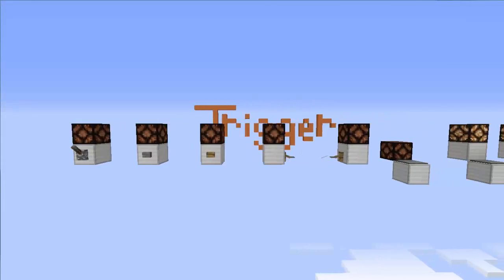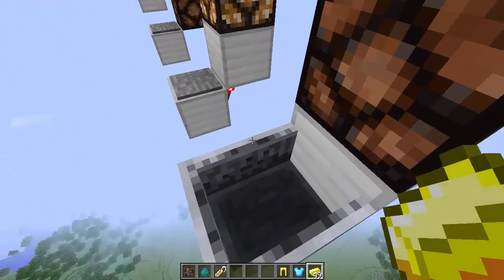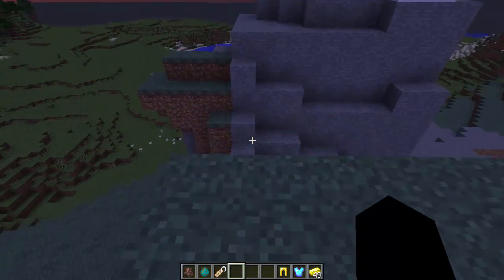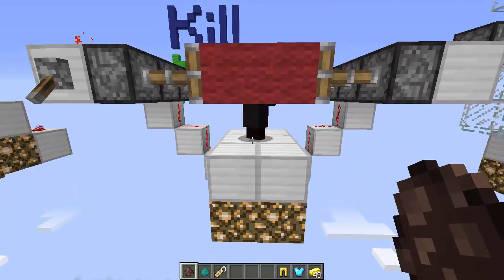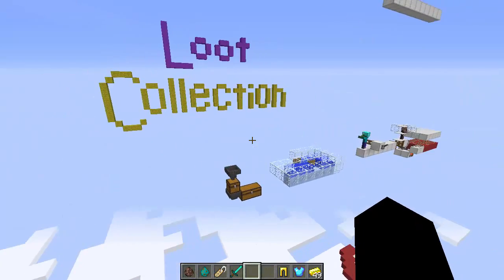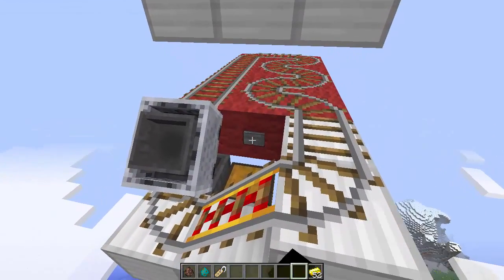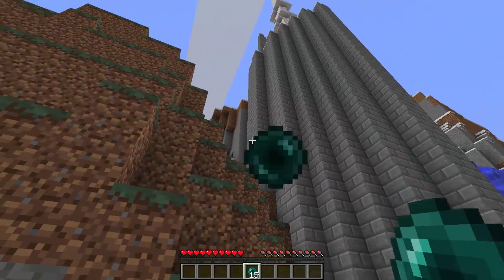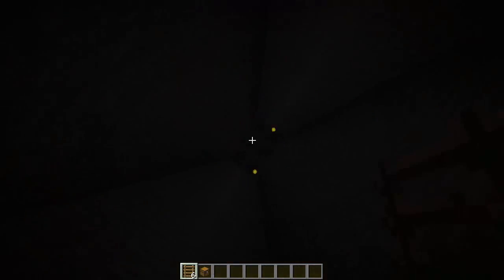How to make the BEST PVP TRAPS: Part 1 MINECRAFT 1.8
Minecraft PVP or player vs player traps are especially effective on factions servers.  This tutorial will focus on the basics of factions trap creation for auto-resetting traps that will get you tons of Loot!

I have content posted several times a week, but regularly on Fridays, and my channel is based entirely around helping my subscribers become better Minecraft Factions players as well as helping them enjoy their factions experience more.

Not many people read the description to my videos, so as one of the lucky few and to let others know that you really go in-depth into minecraft factions, comment below "Awesome Traps!" to show other members of the awesome dark who you are :).

I play on the boom.ronnygo.com factions server!

Thanks to Gamesinheaven for creating my Intro and Outro clips.

Check out my channel for more trap tutorials, and subscribe so that you will be notified when I come out with the intermediate and advanced forms of triggers, kill mechanisms, and loot collecters.